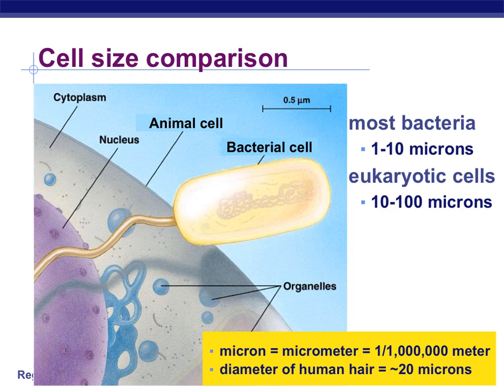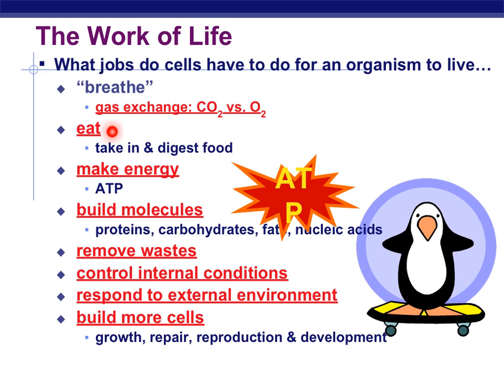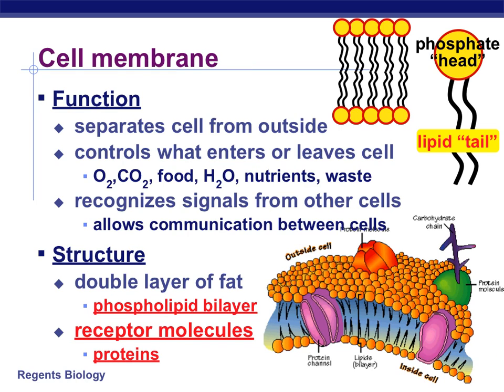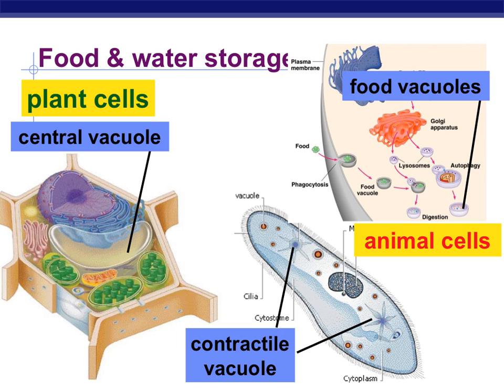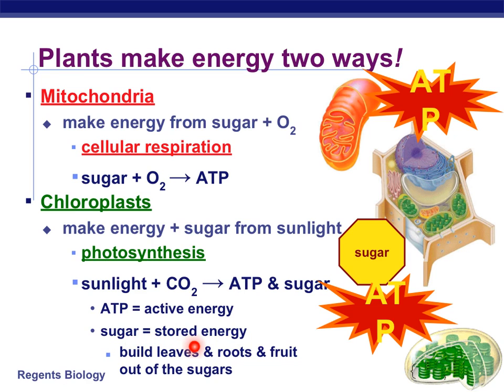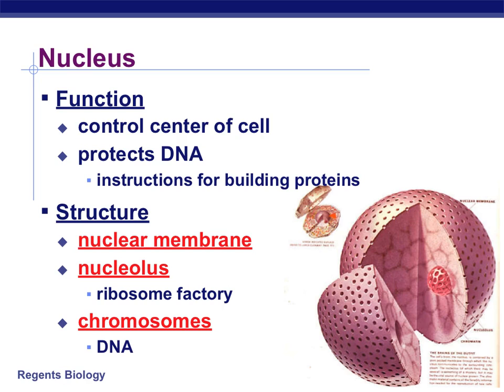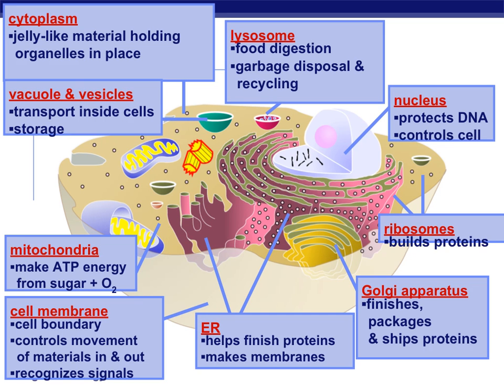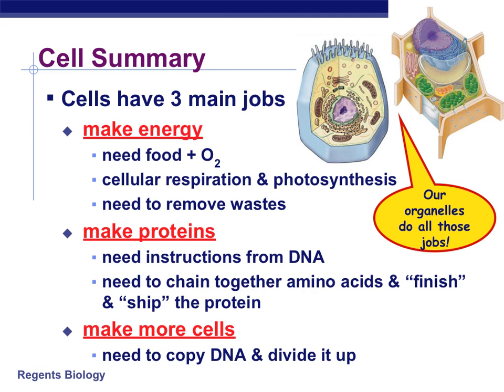Intro to Cells and Organelles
Made with Explain Everything.  Basic intro to eukaryotic cells and their organelles.